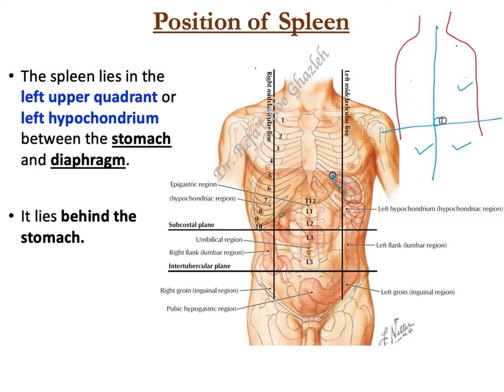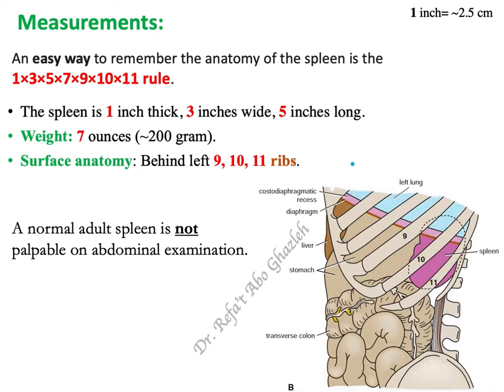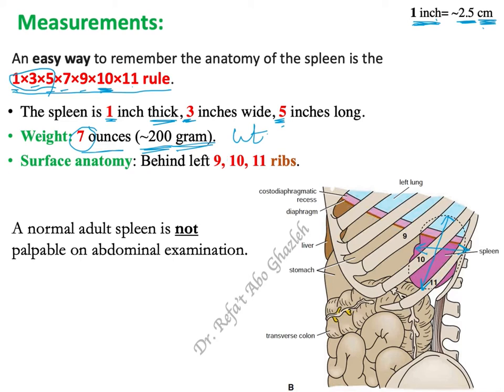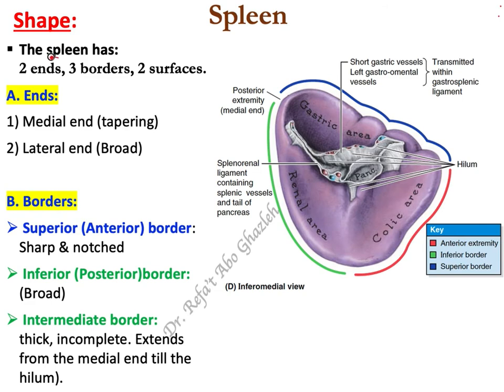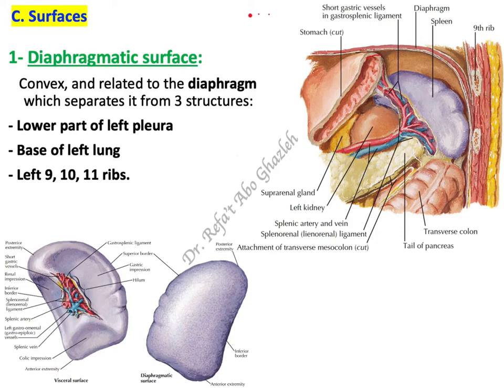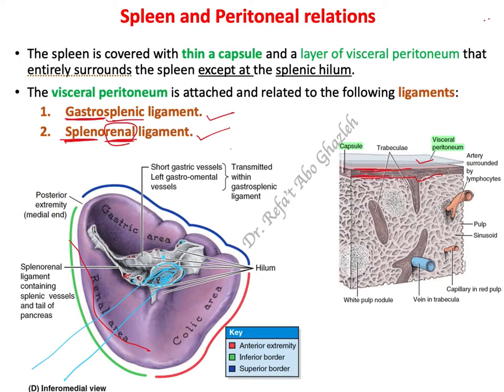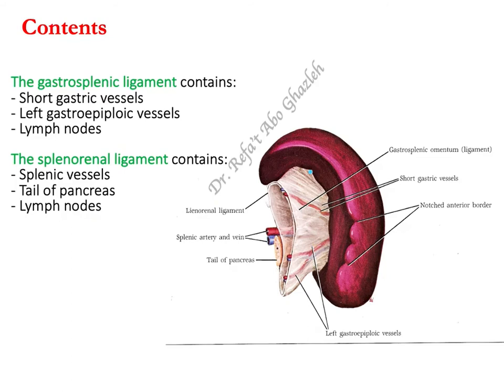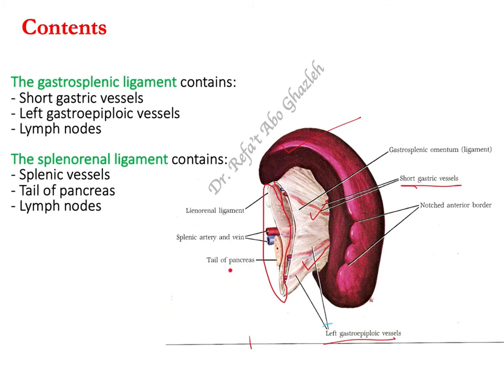Anatomy of Spleen (Full Lecture)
This tutorial video describes the anatomy of spleen, including:
- The medial and lateral ends of spleen
- The borders of spleen
- The diaphragmatic and visceral surfaces of spleen
- Relation of spleen
- The position of spleen
- The measurements of spleen
- The surface anatomy of spleen
- Relation of spleen to the ribs
- Spleen and the peritoneal connections including: gastrosplenic ligament and splenorenal ligament
- Blood supply of spleen
It also shows the clinical anatomy (clinical correlations) related to the spleen

Figures:

- The Human Brain, An Introduction to its Functional Anatomy, John Nolte, Sixth Edition, 2009.